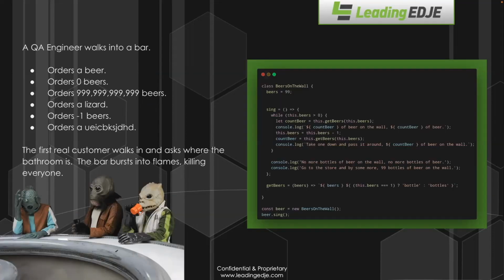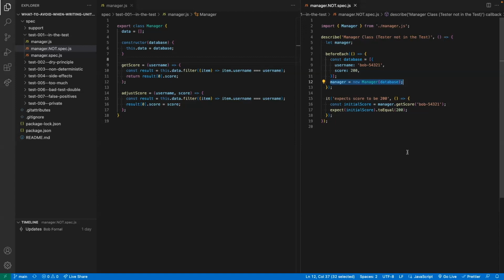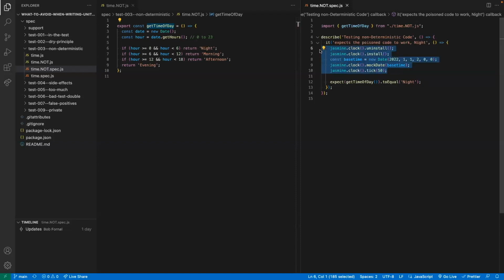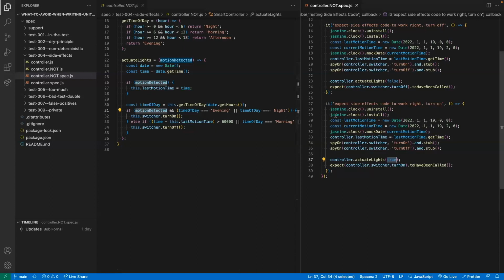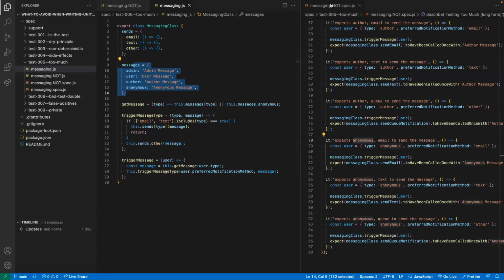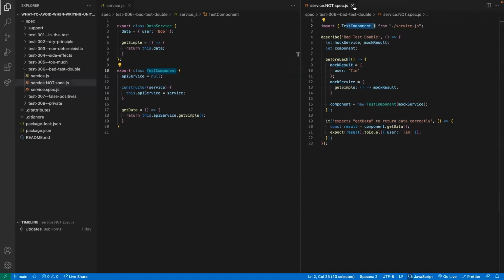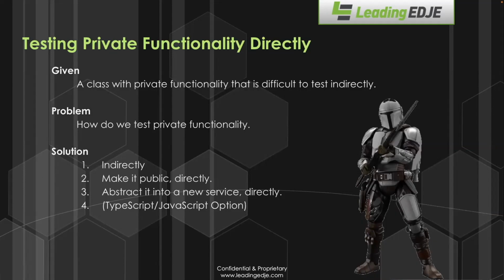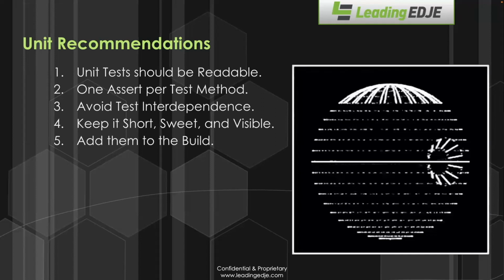Unit Tests for the Death Star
00:00 - Introduction
02:56 - QA Engineer In A Bar
03:22 - What Are Unit Tests?
04:12 - Talk Details
04:42 - Testing As An Art Form
05:05 - Testing In Production
05:52 - Tests Should Not Be Well Factored
11:52 - Poisoning The Codebase: Non-Deterministic Factors
15:05 - Poisoning The Codebase: Side-Effects
21:16 - Testing Too Much
24:59 - Bad Test Double
28:03 - False Positives
33:43 - Excessive Setup
34:34 - Testing Private Functionality Directly
39:24 - Unit Recommendations